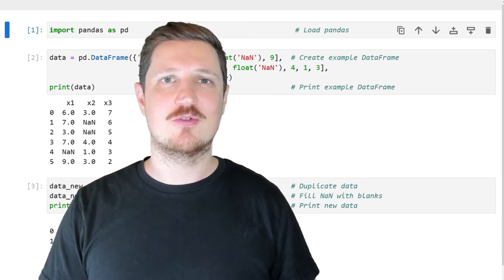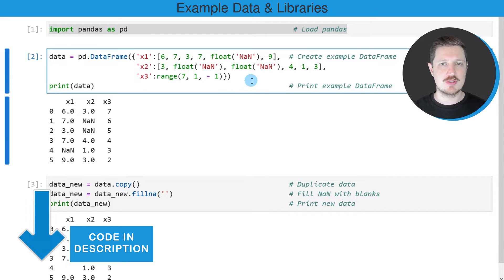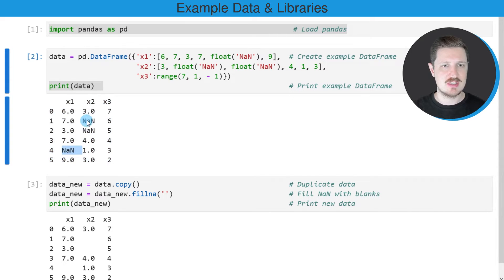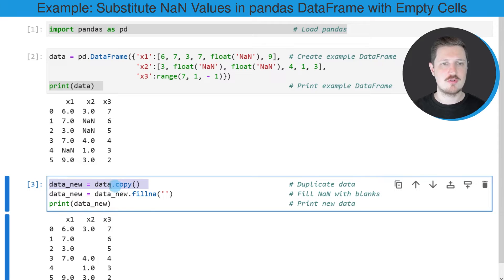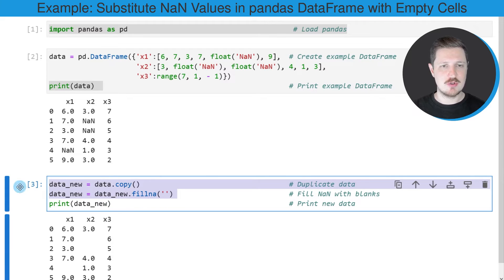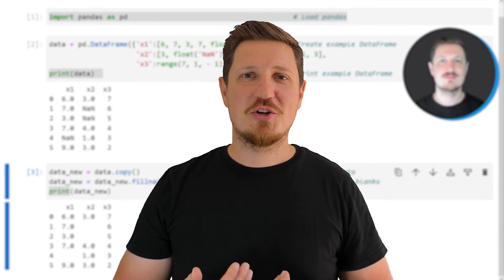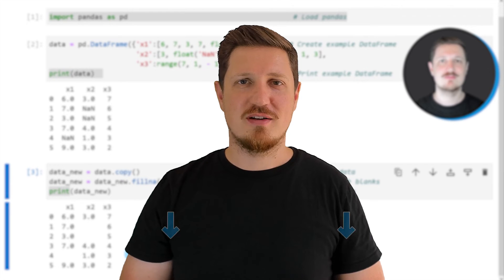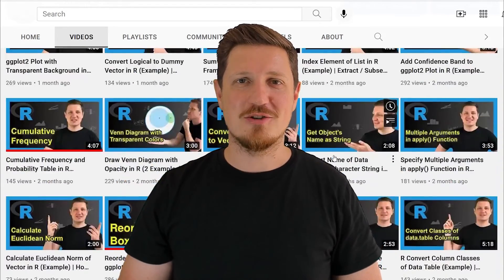Replace NaN by Empty String in pandas DataFrame in Python (Example) | Substitute by Blank Character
How to set NaN values to blank character strings in a pandas DataFrame in the Python programming language. More details
Python code of this video:

data = pd.DataFrame({'x1':[6, 7, 3, 7, float('NaN'), 9],  # Create example DataFrame
                     'x2':[3, float('NaN'), float('NaN'), 4, 1, 3],

data_new = data.copy()                                    # Duplicate data
data_new = data_new.fillna('')                            # Fill NaN with blanks
print(data_new)                                           # Print new data